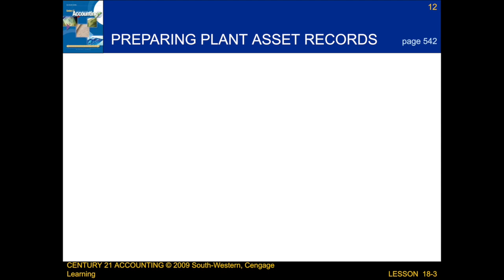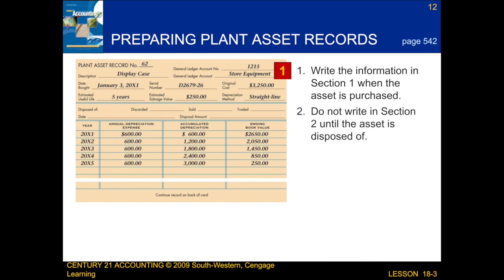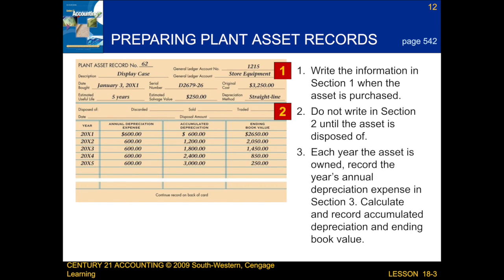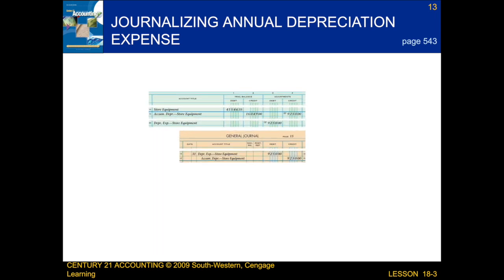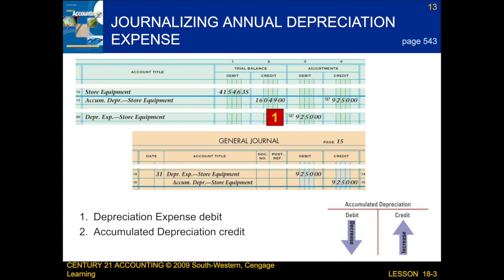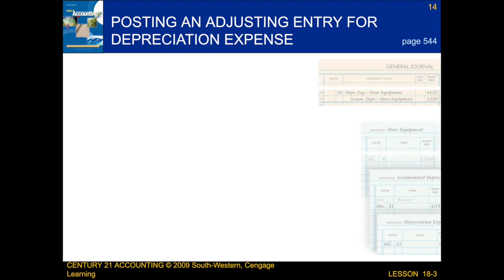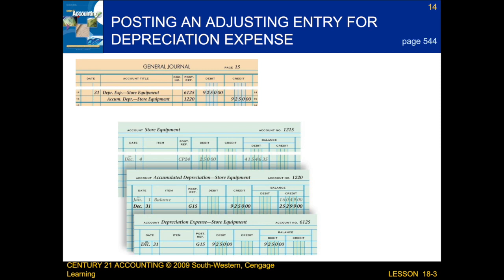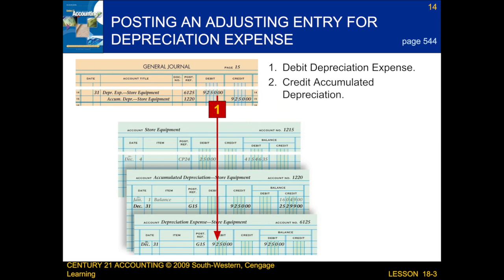Overview of 18-3 Text ( Third Lesson in Chapter 18 )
This video goes over the 18-3 text which is the third lesson in chapter 18. The lesson talks about how to journalize depreciation expense. I hope you find it helpful and useful! :)